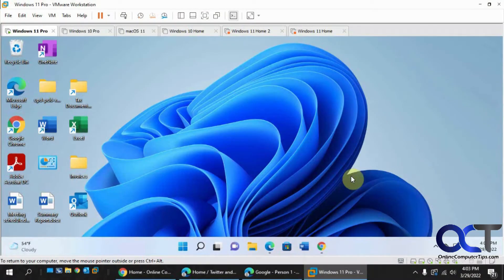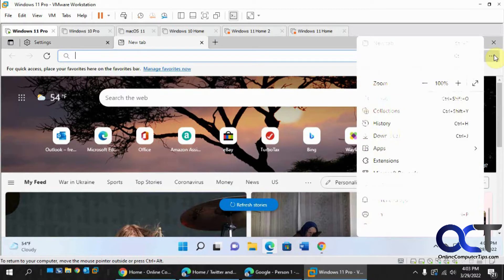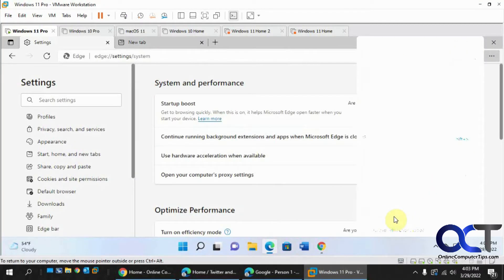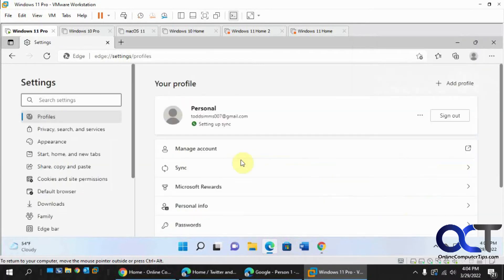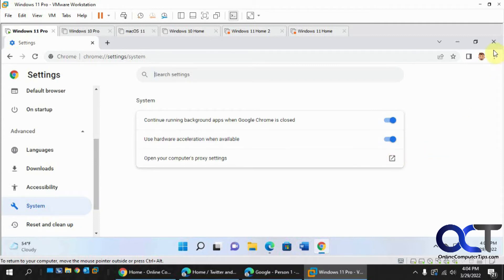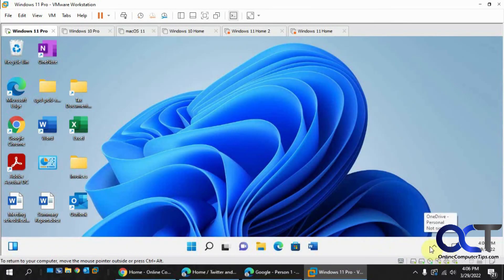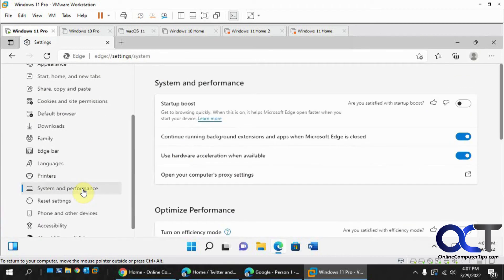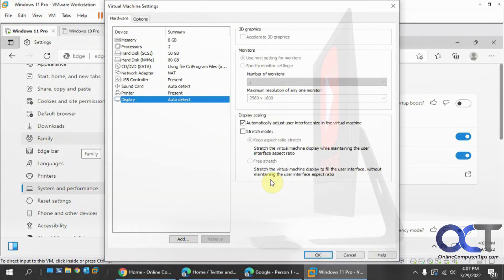How to Fix the Faded - Washed Out Menu Items in a VMware Workstation VM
If you are using VMware Workstation and are having a problem where your browser popup menus and other items are washed out looking and you can't read the text, then there is a simple fix for this. This is a fairly common problem for virtual machines. Many times, its tied to Microsoft Edge or Google Chrome browser menus but you might see it in other places and reinstalling VMware Tools won't fix the problem.

There are two ways to go about fixing this faded looking menu issue and the method to use will be based on how bad the actual problem is for you.